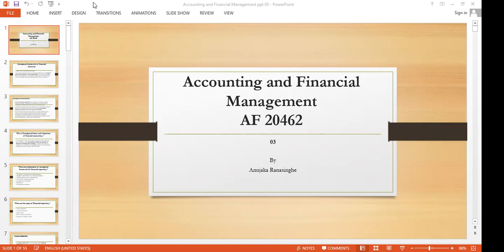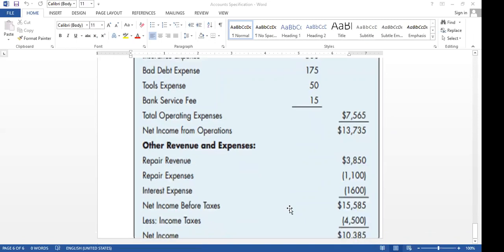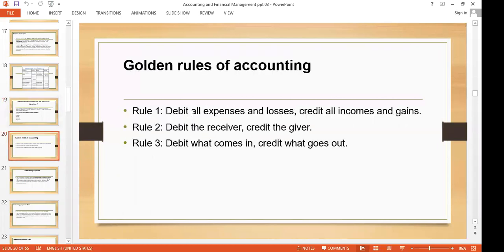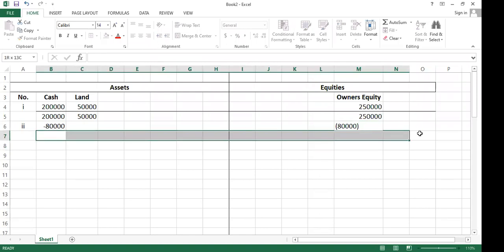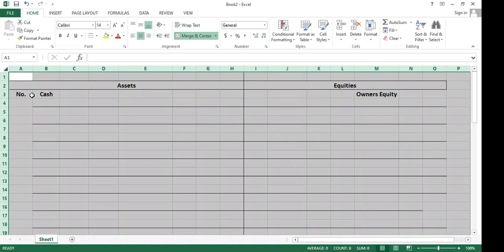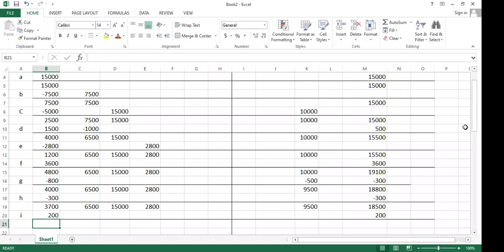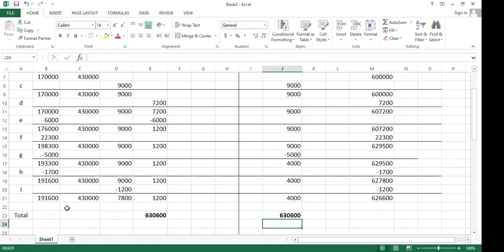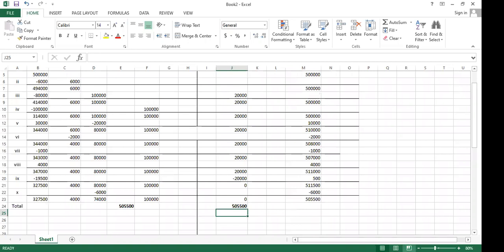S02 | Accounting & Finance Mgt | Ep 05 - 2023 02 18